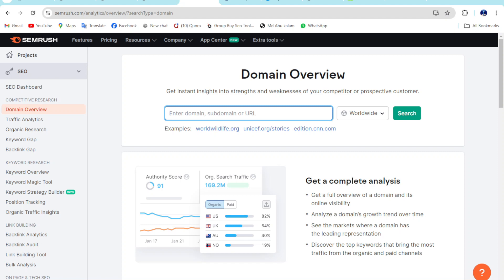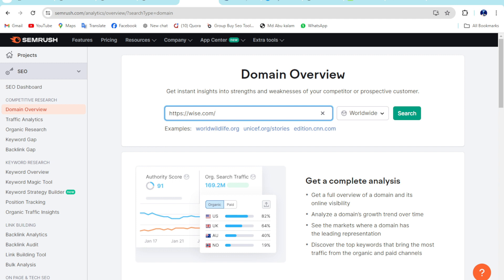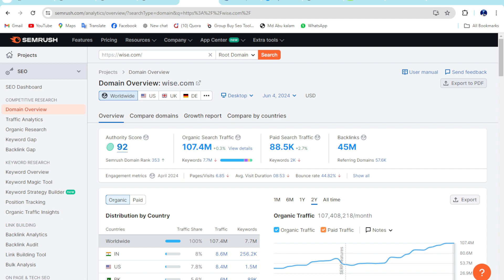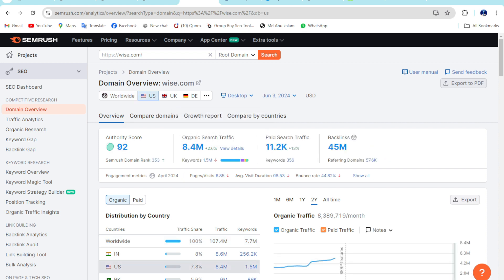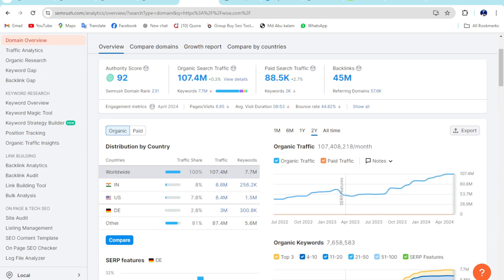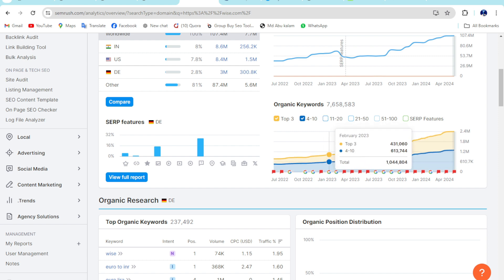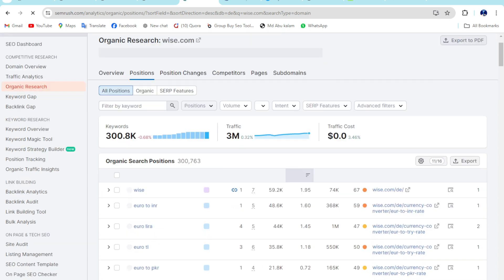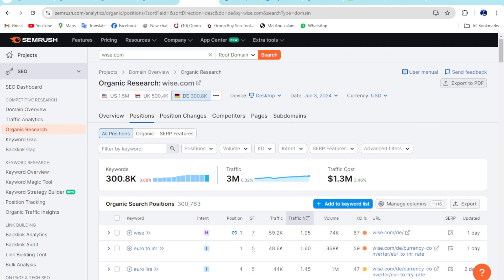Semrush domain overview (everything explain)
Learn, Semrush domain overview (everything explain)